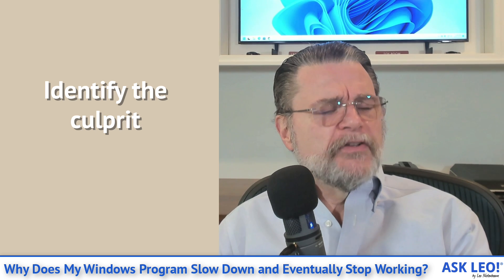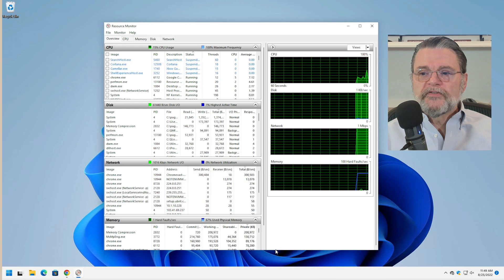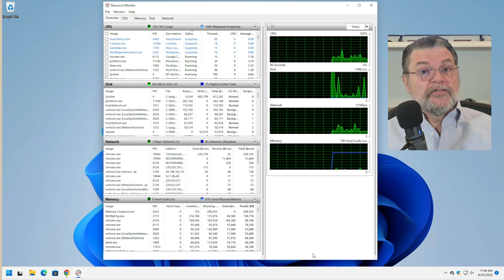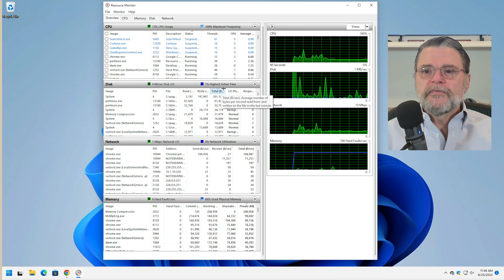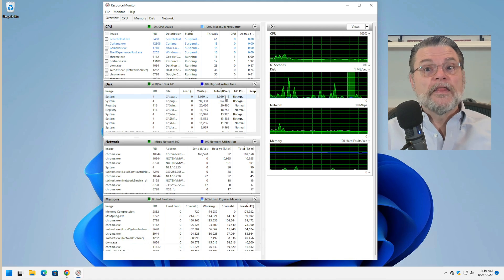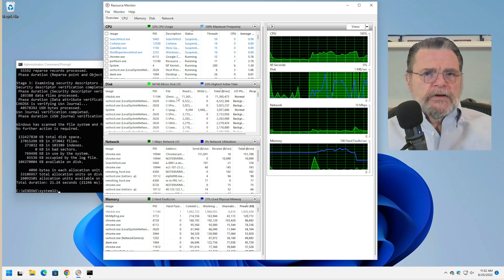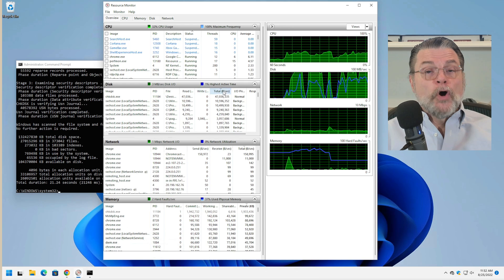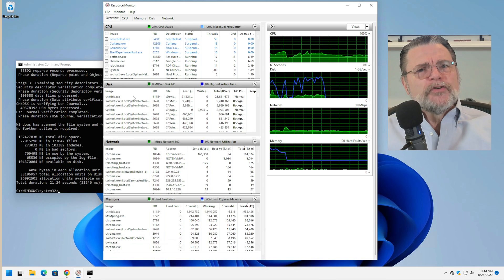Why Does My Windows Program Slow Down and Eventually Stop Working?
✴️ If your Windows machine is slowing to a crawl and the disk light is constantly lit, there are a few things you'll want to check.

✴️ Slowing to a crawl with a busy disk
After using Process Monitor to confirm which program is responsible for the slowdown, ensure your external disk is as fast as possible or consider moving to an internal drive. You can also review settings available within the program you’re using to avoid overloading the disk.

Chapters
0:00 Windows Slow and Stop
1:15 Identify the culprit
1:40 Using Process Explorer
4:45 External drive USB connectors
6:36 Program settings
7:30 Optimize Lightroom catalog
8:50 The external drive
9:25 Review of steps